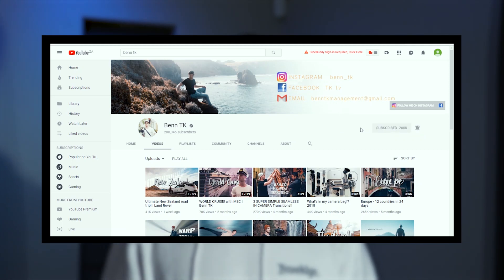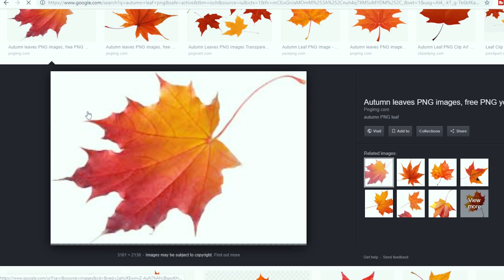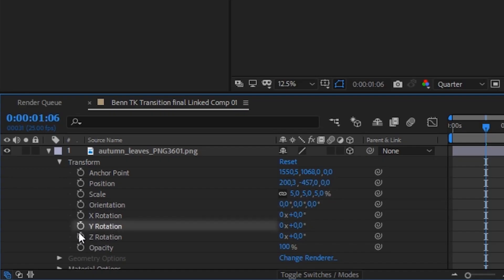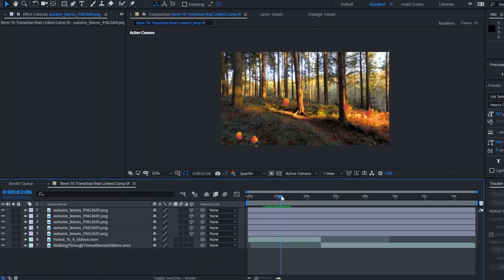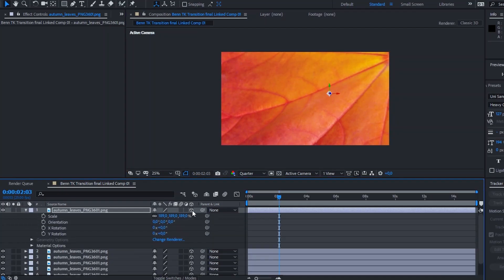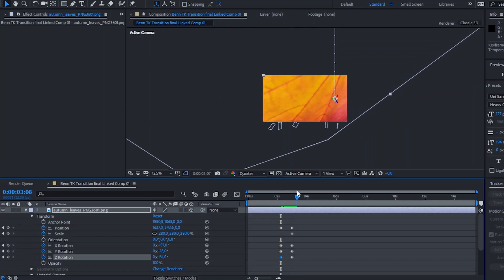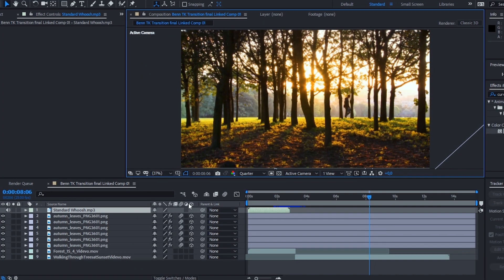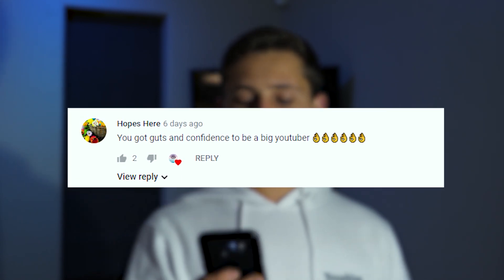BENN TK FALLING LEAVES TRANSITION - AFTER EFFECTS 2019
BENN TK is one of the most talented content creators out there and I was so excited when I saw this effect that he used in his recent video. In this video, I will show you how to recreate this awesome effect inside of after effects

if you are the first to comment you will be featured in my next video!

Gear Used Here:
My Camera Bag
My Main Camera
My Favourite Lens
My Microphone
My Favourite Gimbal
My Drone
My Gopro
My Drone Filters
My Lights
My External Hard Drive